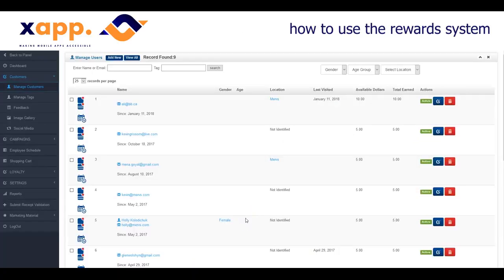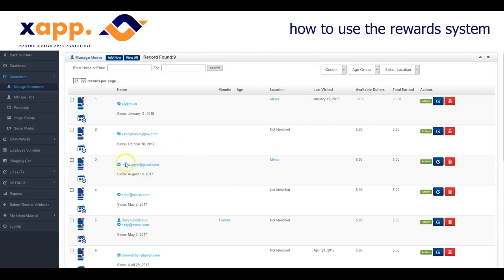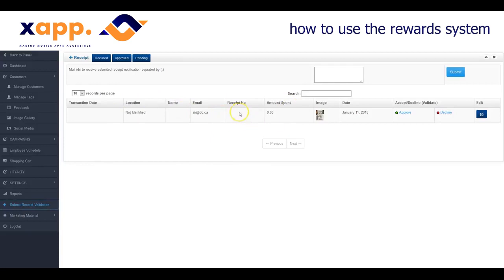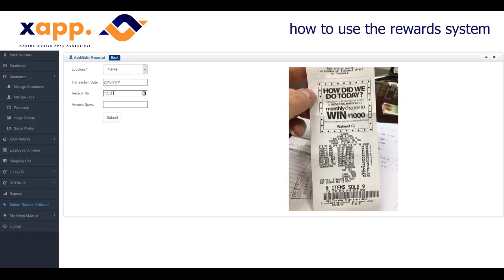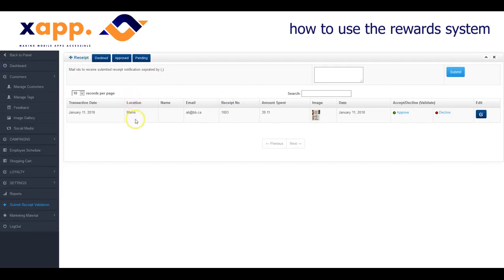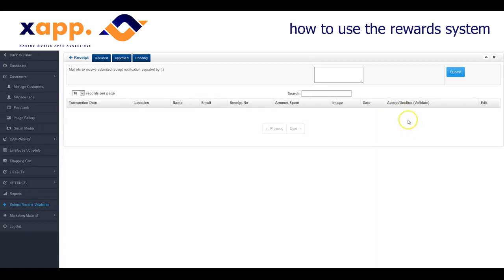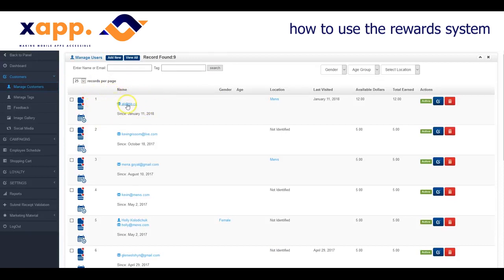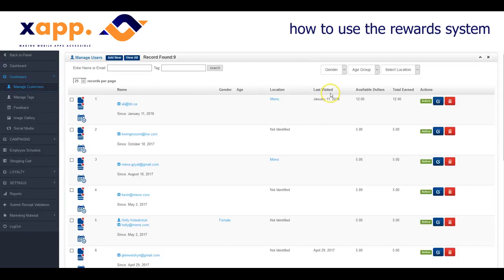Rewards System How to Use the Rewards System